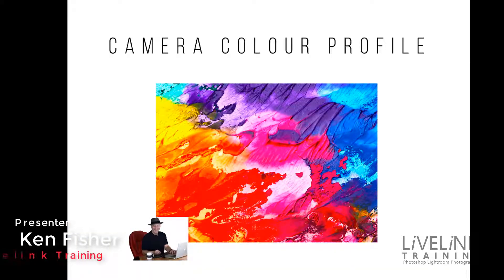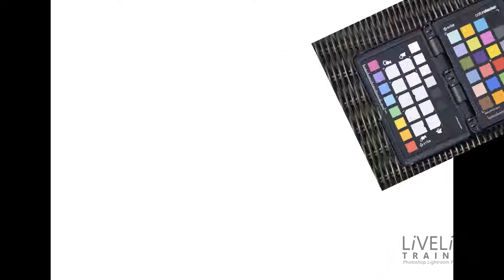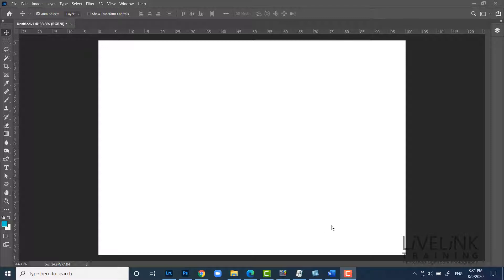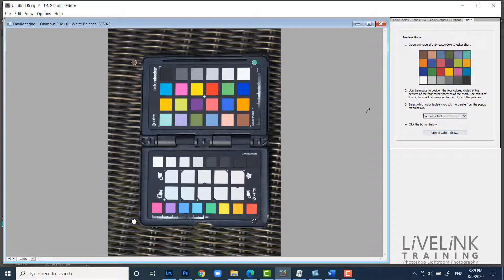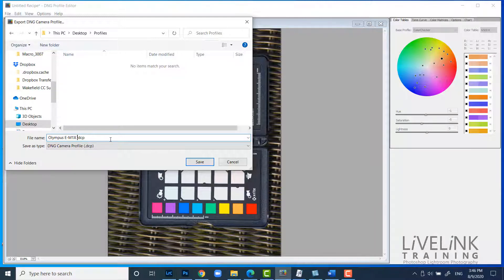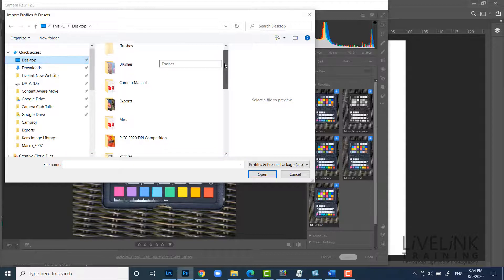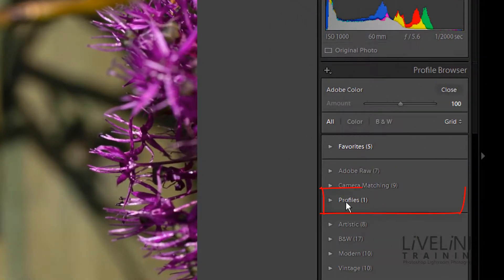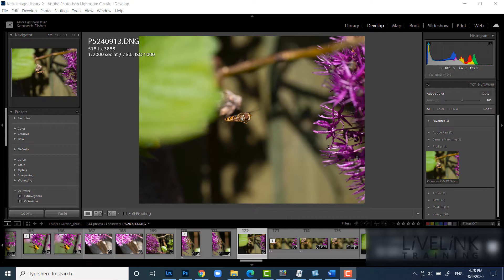How to Create Custom Camera Colour Profiles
In this video you will learn how to create a custom camera colour profile to ensure consistency of your colours in different lighting conditions.